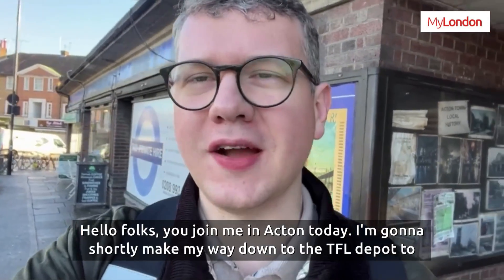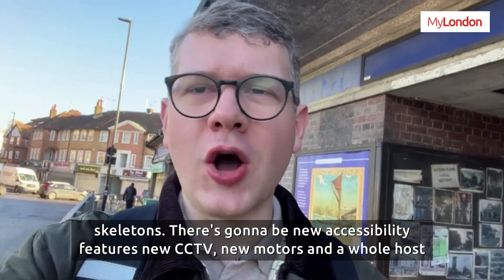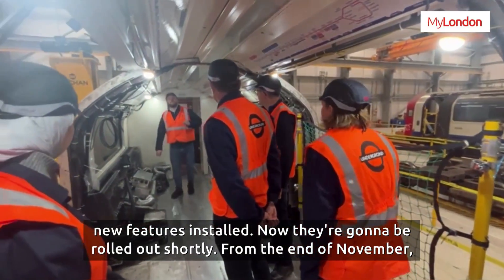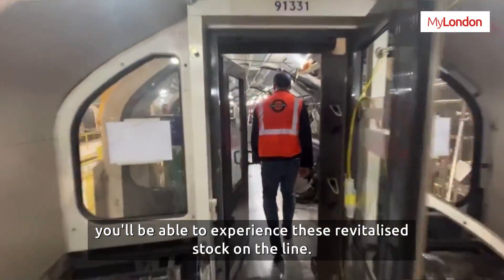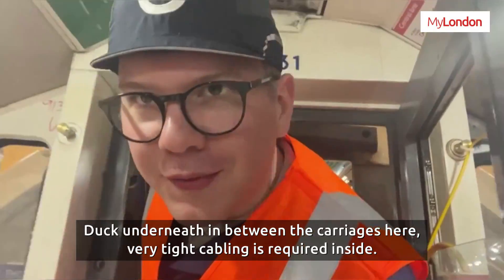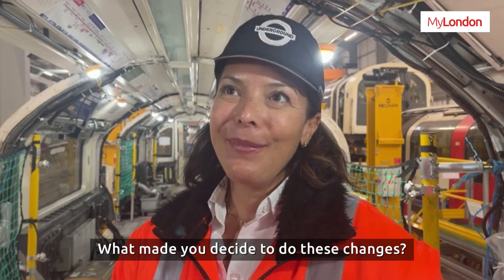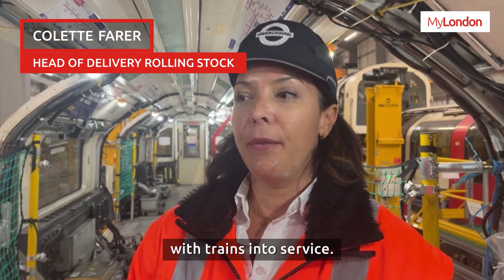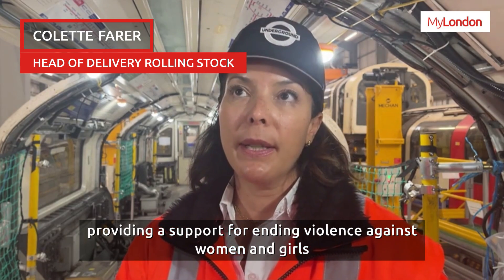Inside London Underground's workshop as 'failing' trains given overhaul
The London Underground's Central line trains are undergoing a huge half a billion pound renovation. Engineers are stripping stock to its bones to ensure a 'smoother' to ride and help combat crime.

Various fixings and moving parts are being replaced in TfL's new AC14 maintenance building in Acton. These include wheels that have become too small after years of ware on rails.

The cash will also be spent on improving the 'ambience' - which can be a tad dim dark due to the line's darker windows that help regulate the stock's temperature - with brighter LED lights. Further, smarter, more up to date computers with more diagnostic capabilities will replace the ones currently in place that were developed in the 1980s.